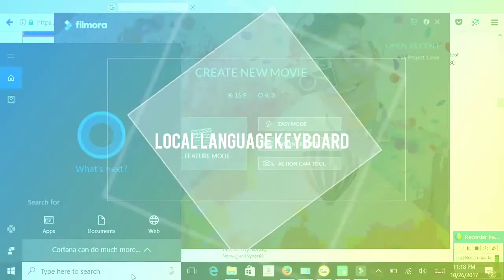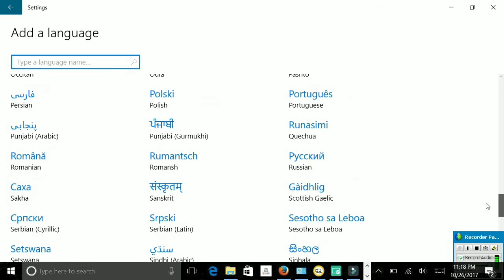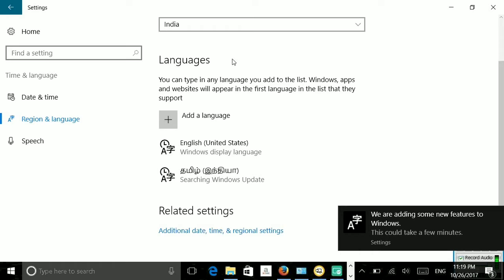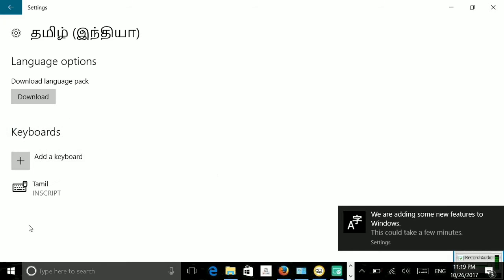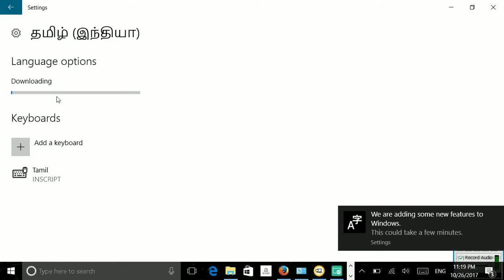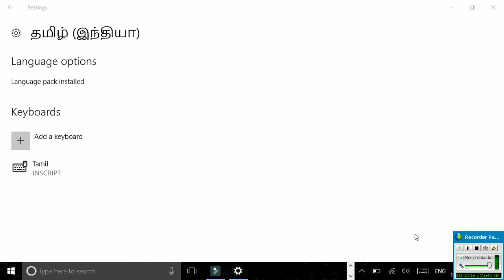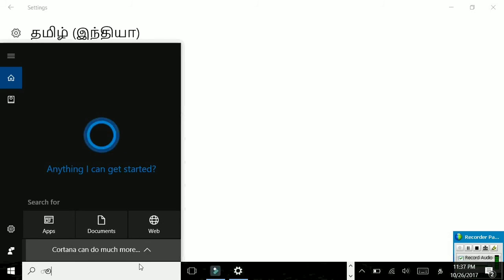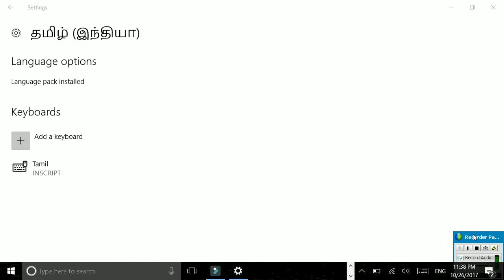How to add local language keyboard in windows 10 Tamil Hindi Arabic Spanis Malayalam Telugu Bengali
This lesson demonstrates how to change your keyboard from English [EN] to Spanish [ES] and back. This allows you to easily type accents, upside-down questions marks etc. You can switch back and for with alt + shift.  Demo Shown here is From English to Tamil (Indic).  But it is pretty much the same step for 187 languages
How to setup local language typing and on screen keyboard (Tamil Telugu Malayalam Spanish Arabic Hindi) in Windows 10.  How to setup Spanish keyboard.
Enable German Keyboard.